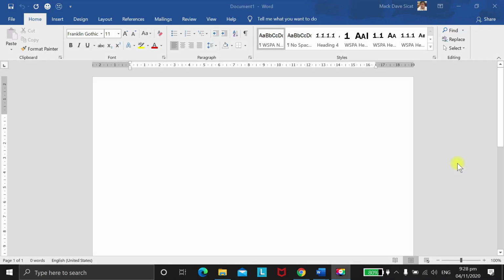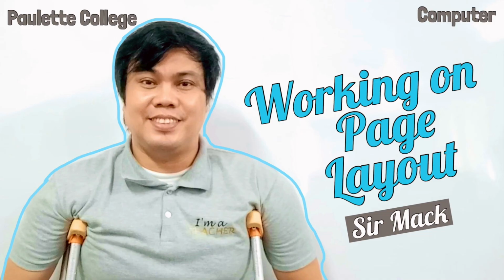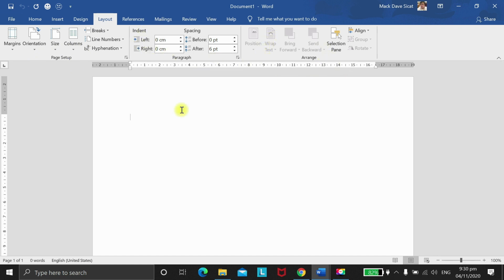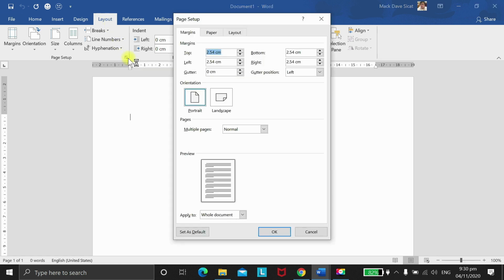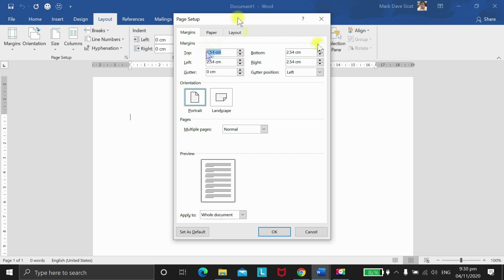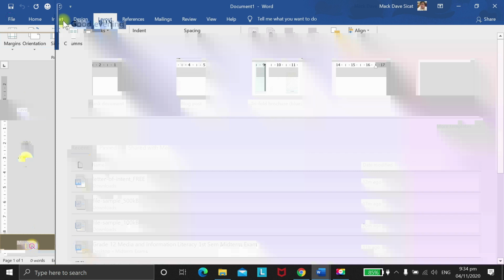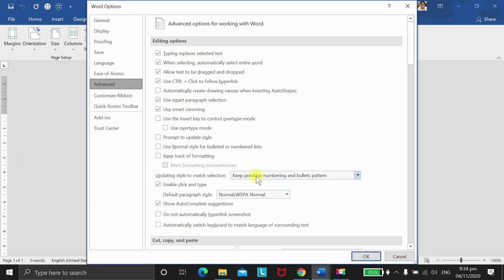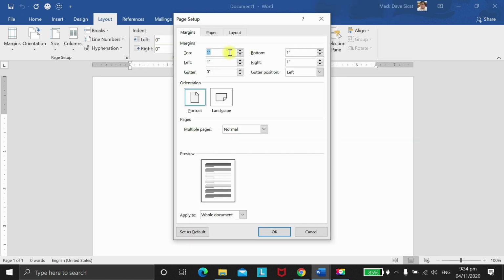How to Work on Page Layout by Mack | Paulette College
Watch and learn computer at home.

Subject: Computer
Topic: How to Work on Page Layout
Teacher: Mack Dave Sicat